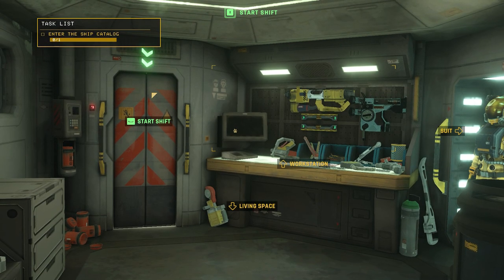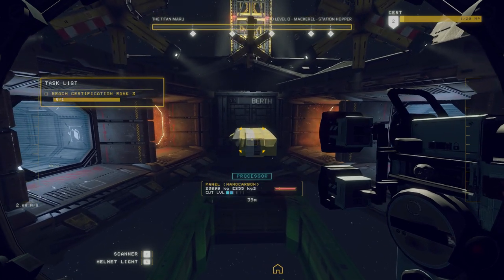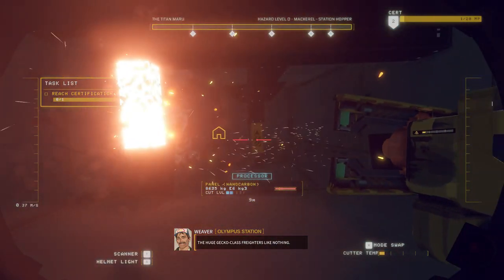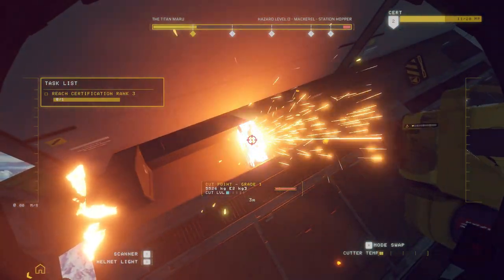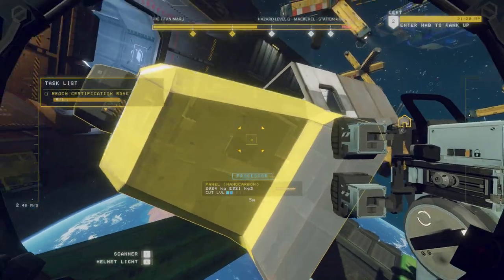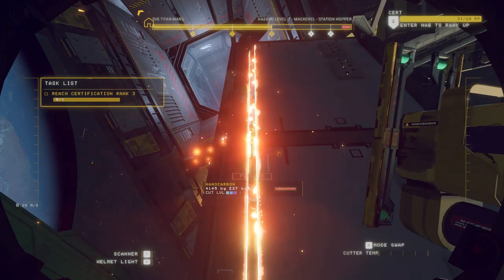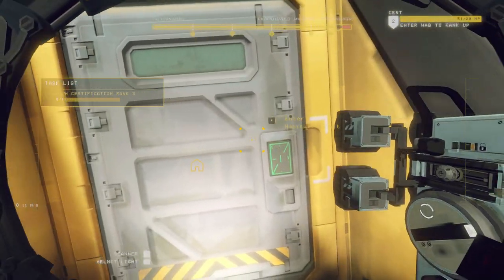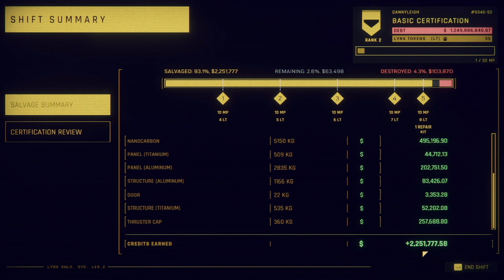Let's Play Hardspace Shipbreaker - Full Release - Ep 2: Second Training Shift - Hazard 0 Mackerel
Let's play Hardspace shipbreaker! Full release day gameplay.

Hardspace Shipbreaker has gone into full release with all new voice acting and a conclusion to the storyline. In this series we're going to play through the entire career mode campaign, covering all the ships and variants as we go.

In this episode I play through the second training shift and tear down a basic Station Hopper mackerel at Hazard Level 0. Should be pretty easy, so let's see how quick I can do it!

Timestamps
00:00 - Intro
00:25 - Ship Selection Screen
01:53 - Starting The Shift
03:00 - Where's The Door?!
03:30 - Going Ham With The Splitsaw!
04:45 - Weaver's Story: Wherefore Art Thou, Brother Droid?
06:18 - No Tethers? No Worries.
08:15 - Processing The Side-Hull
09:24 - Spacepool Karaoke
10:39 - Finishing Up The Nanocarbon
11:30 - Splitsaw Tips And Tricks
12:20 - Inner Hull Weight Loss Program
14:20 - Inner hull? Inna Furnace
14:30 - Mopping Up The Bay With The Scanner
15:00 - Time Trials?
15:30 - Debriefing